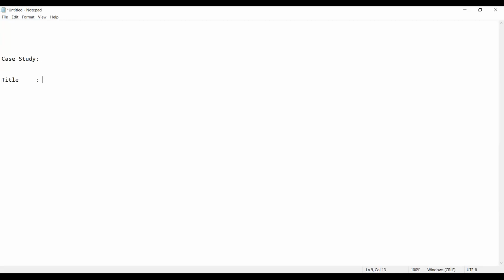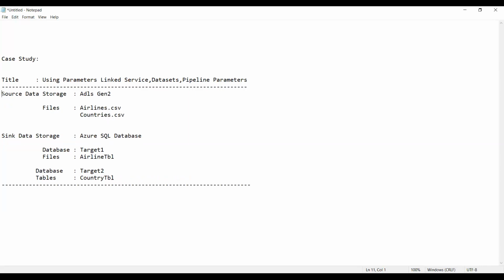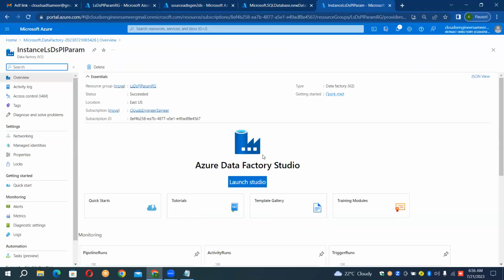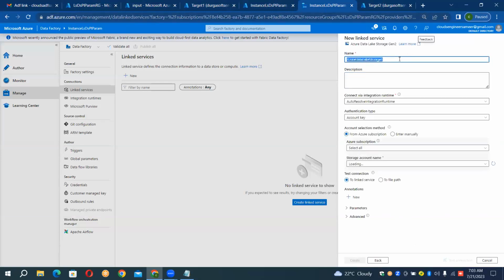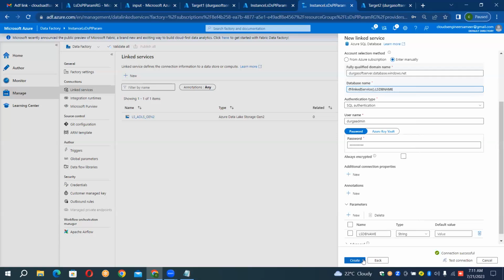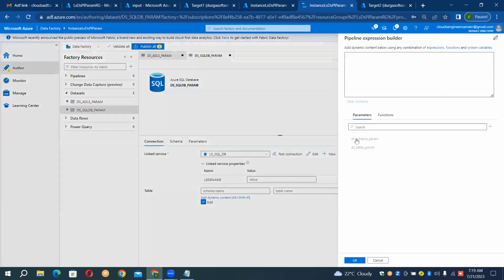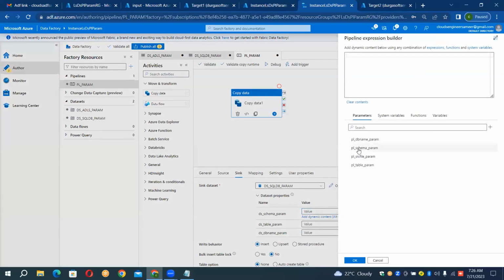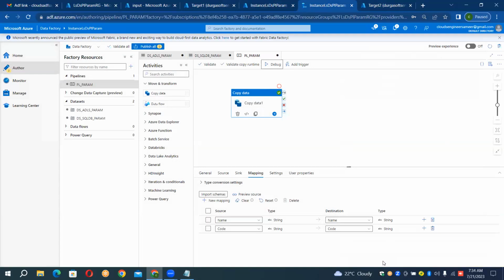AZURE DATA ENGINEER ADF Session 18 USING OF LINKED SERVICE DATASETS PIPELINE P